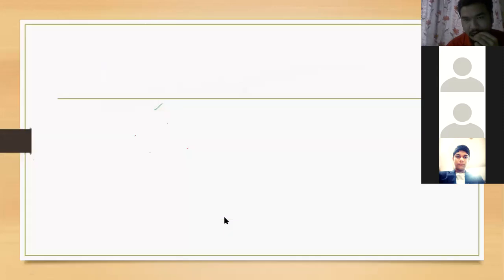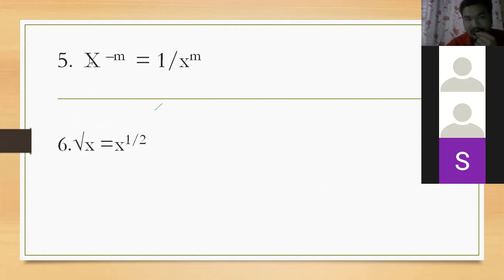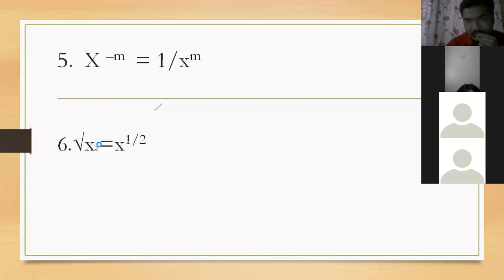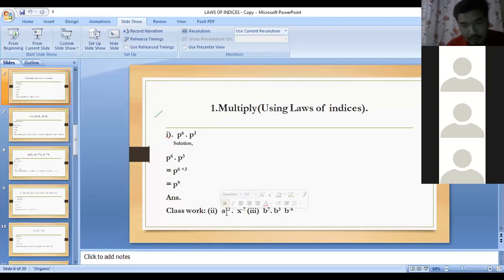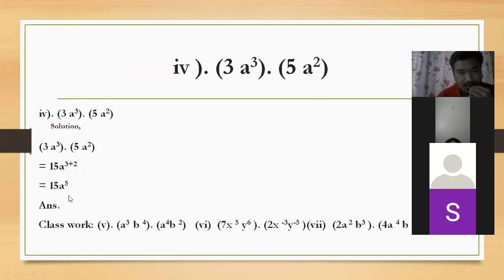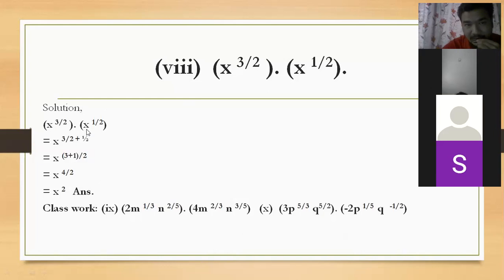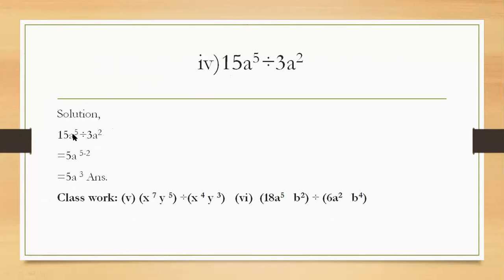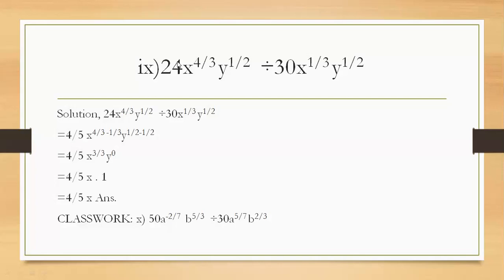LEARN LAWS OF INDICES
LAWS OF INDICES ARE USED TO SIMPLIFY.
LEARN IT.O.K.!